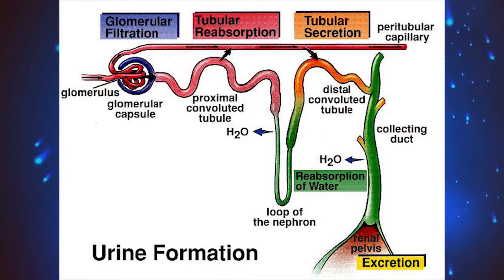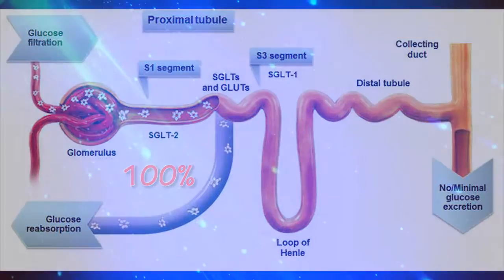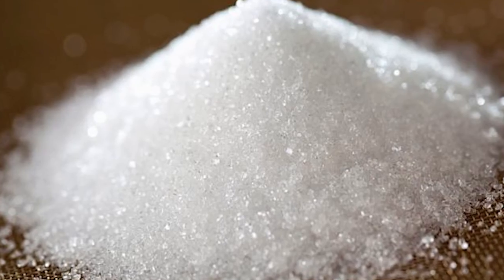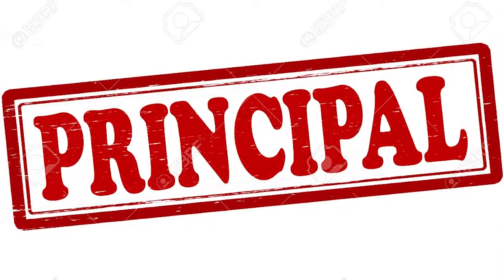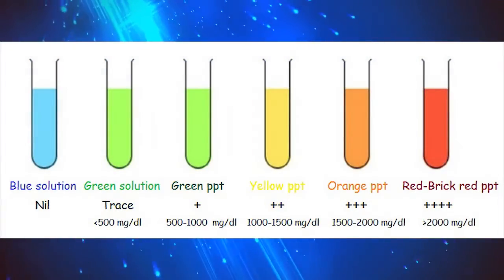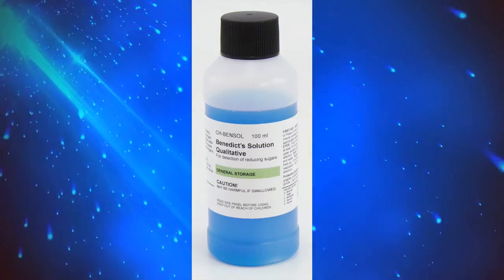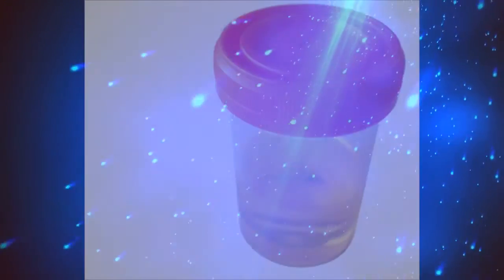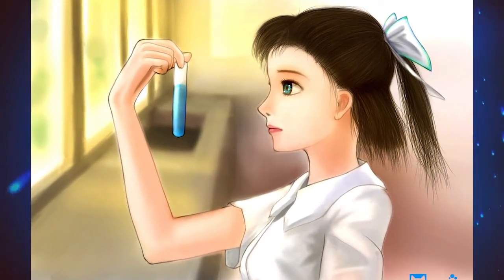Benedict test Complete Overview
Hello Viewers !!!

HELP ME !!!